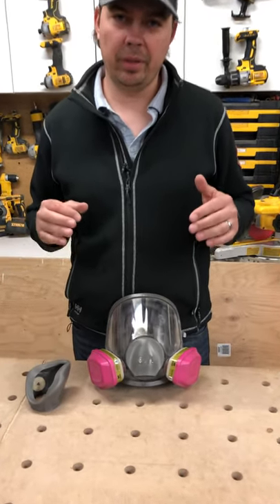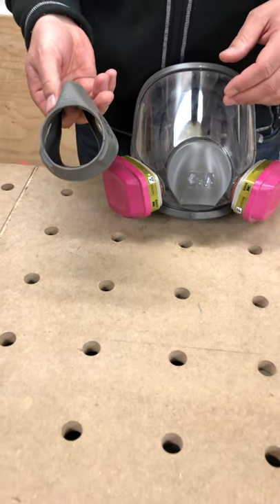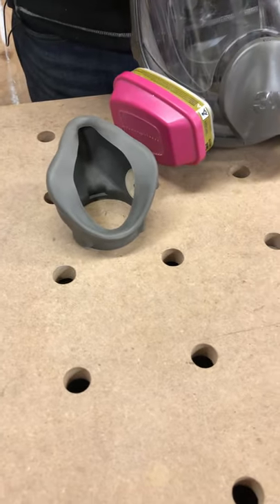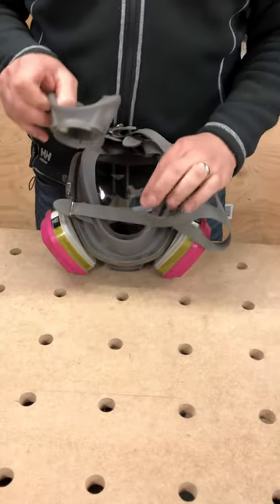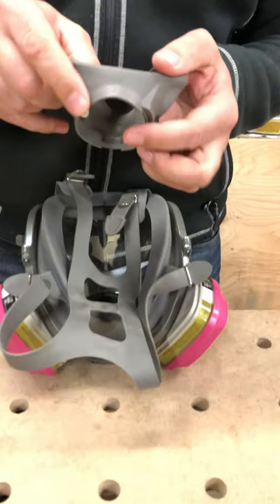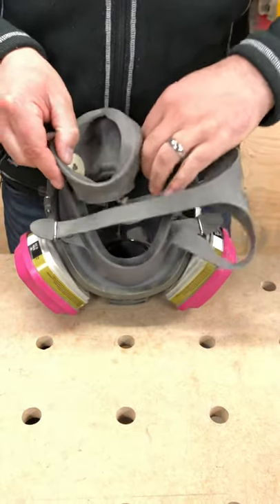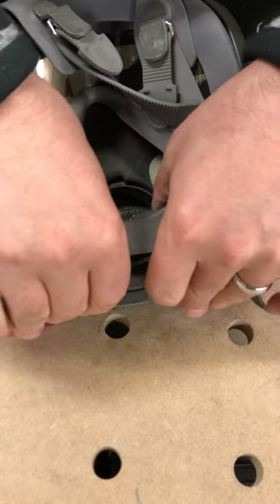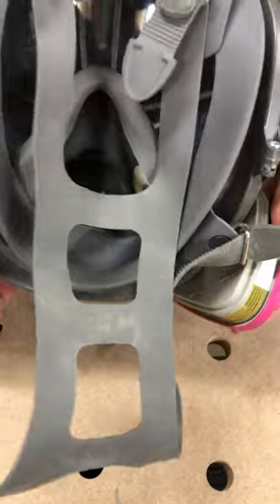3M Mask Tip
Brad shows how to reinstall the mouthpiece on your 3M 6800 Full Facepiece Mask Reusable Respirator. Check it out on Amazon USA and Amazon Canada